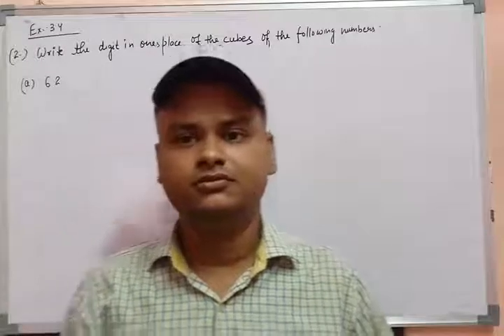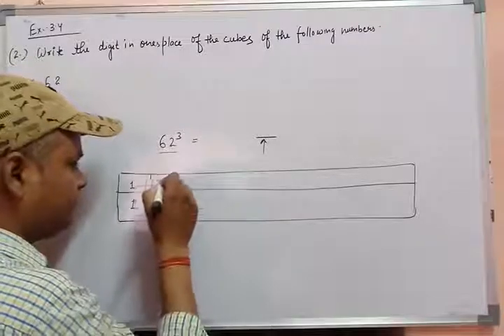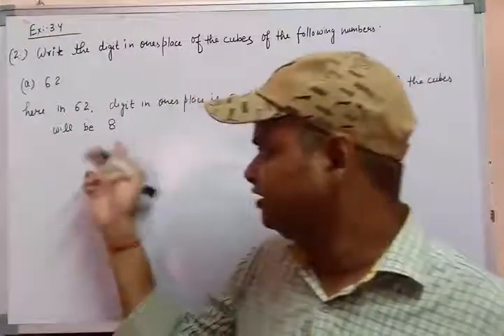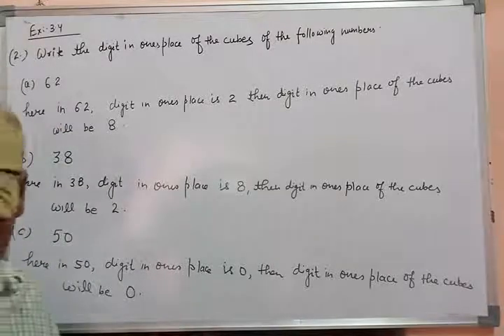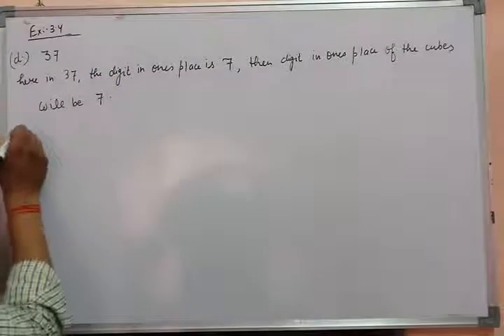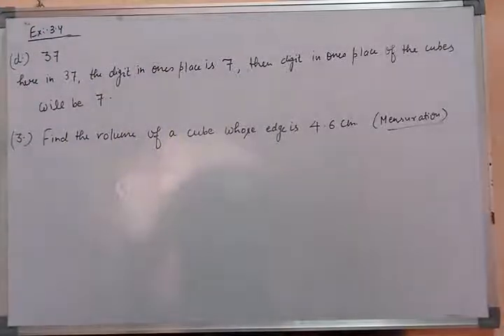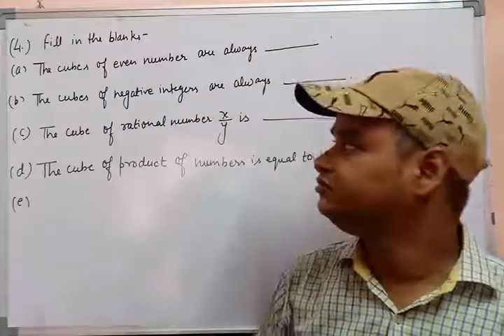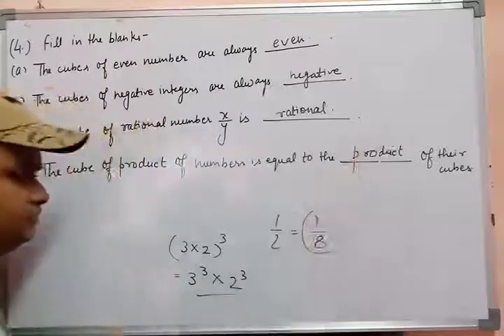Class 8th Chapter 3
Solution of remaining problems of exercise 3.4 which is based on the properties of Cubes.